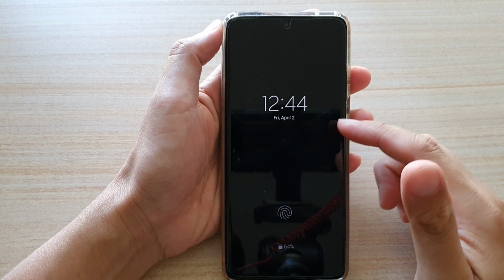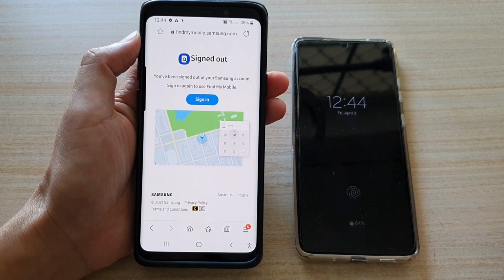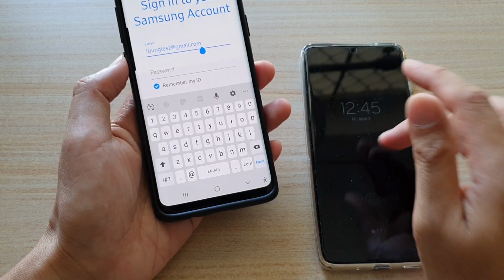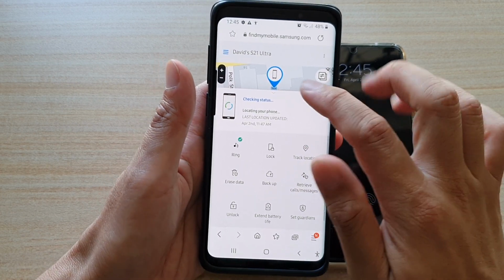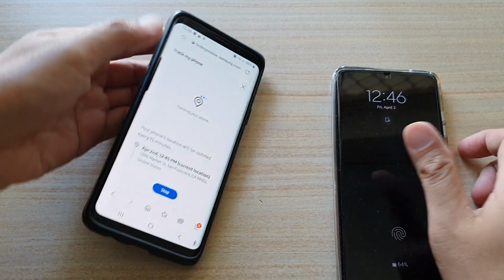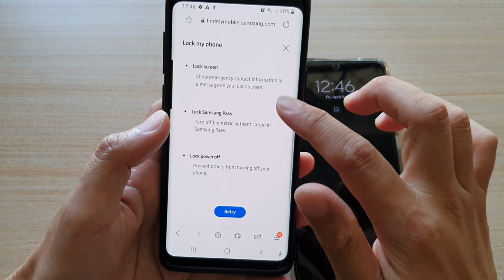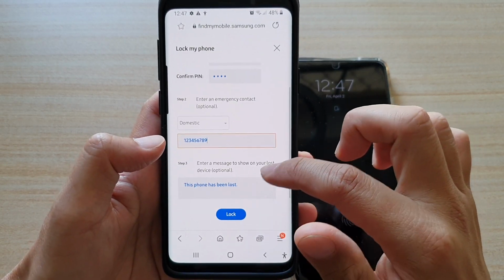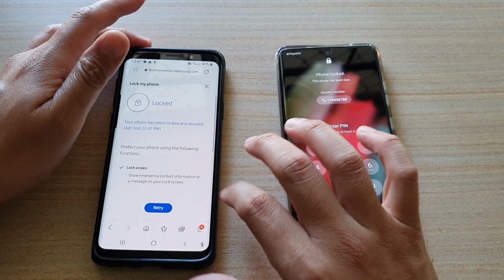Galaxy S21/Ultra/Plus: How to Track Your Lost or Missing Phone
Learn how you can track your lost or missing phone on the Galaxy S21/Ultra/Plus.